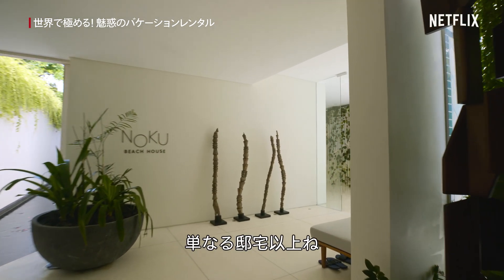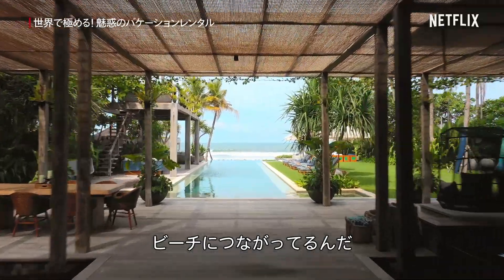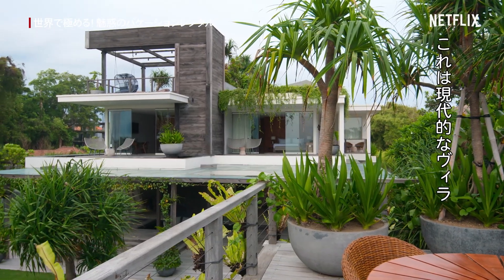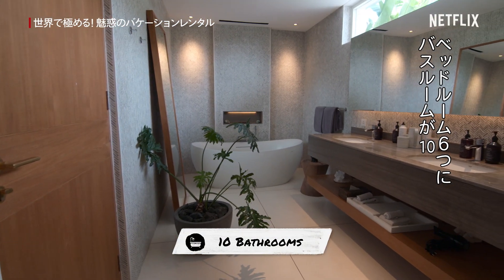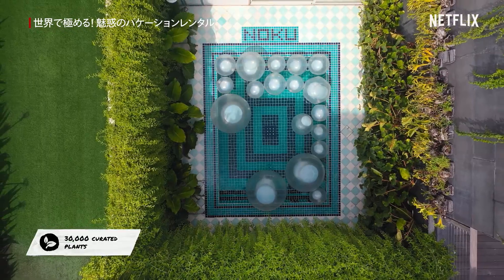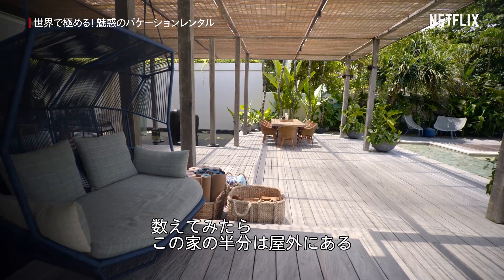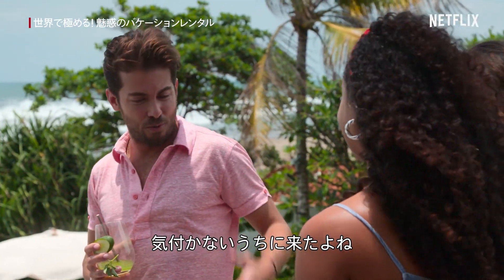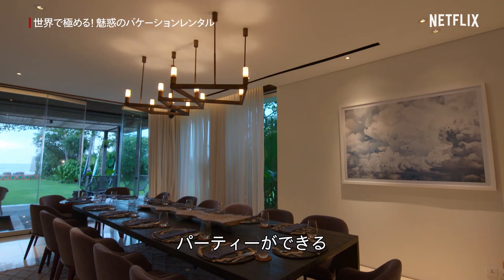リゾート気分 - バリにある超豪華な別荘を覗き見 | 世界で極める! 魅惑のバケーションレンタル | Netflix Japan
世界各国の珍しいホテルから超豪華な別荘まで、最高の滞在先を紹介する『世界で極める！魅惑のバケーションレンタル』。海外旅行が厳しいこのご時世に、部屋にいながらにして旅行気分を味わっていただけます。他にもハワイ、アラスカ、メキシコなど様々な国を紹介していますので見て癒されてみてはいかがでしょうか。

世界で極める! 魅惑のバケーションレンタル

Netflixで配信中
＊配信は予告なく終了となる場合があります。